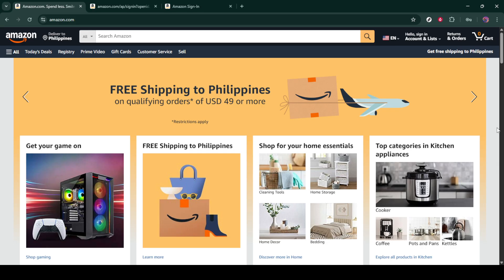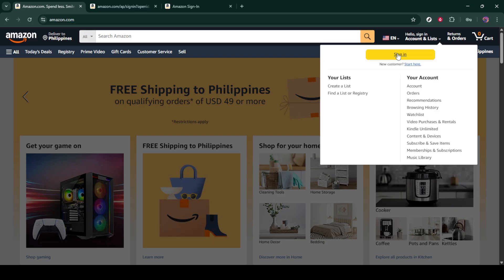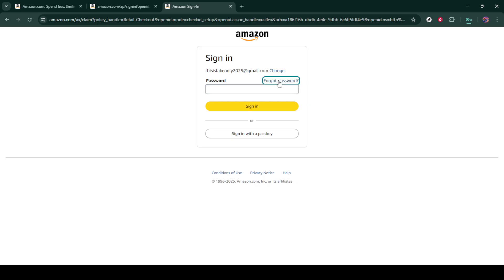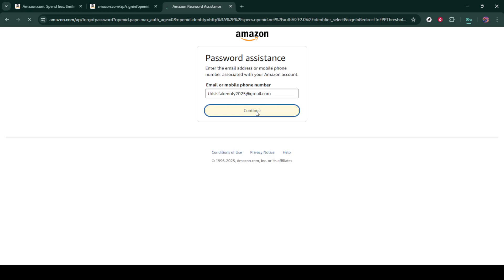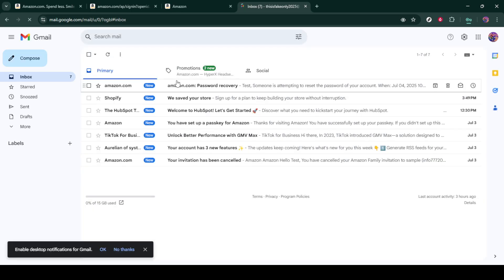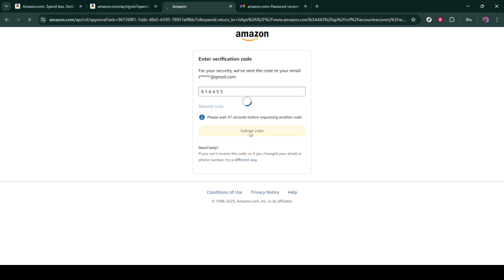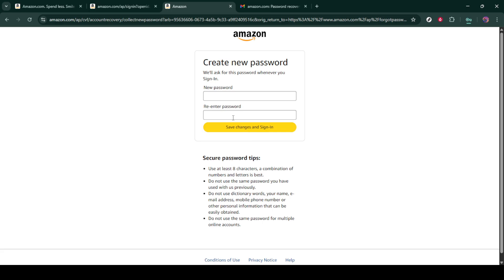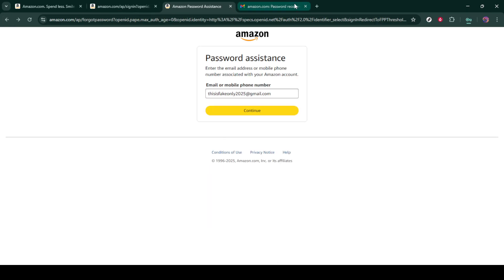How to Reset Your Amazon Password if You Forgot It [2025 Full Guide]